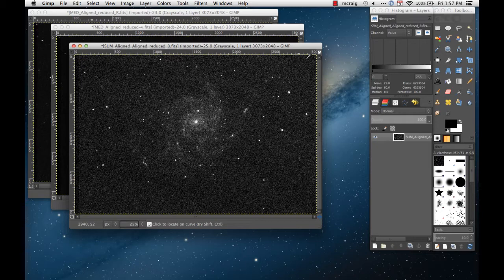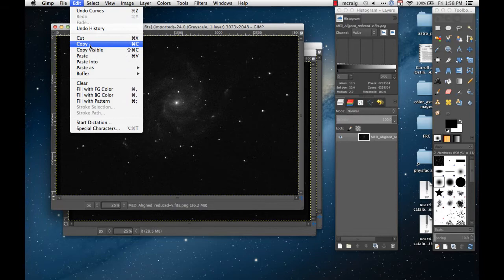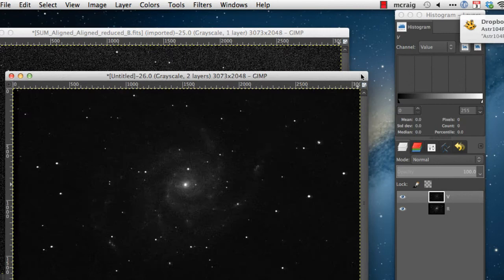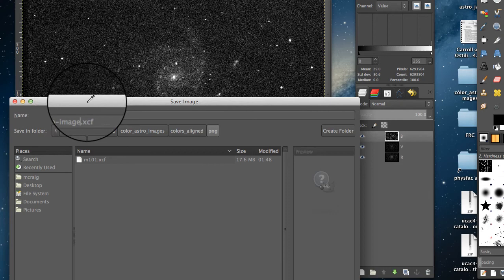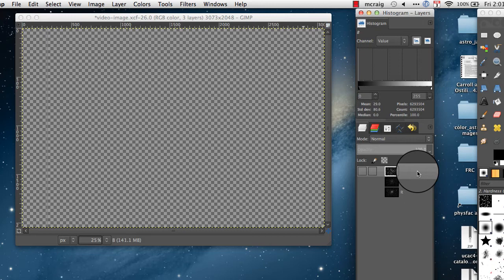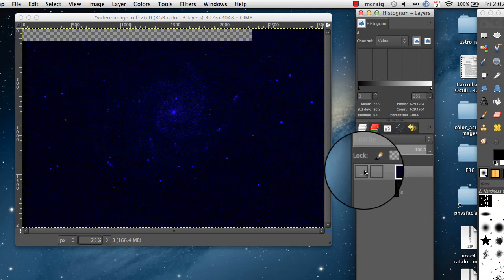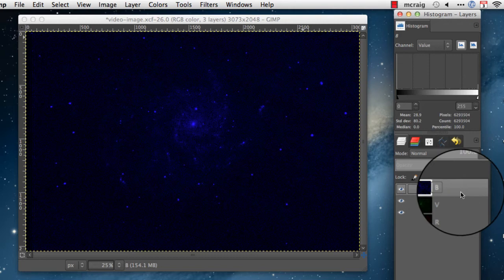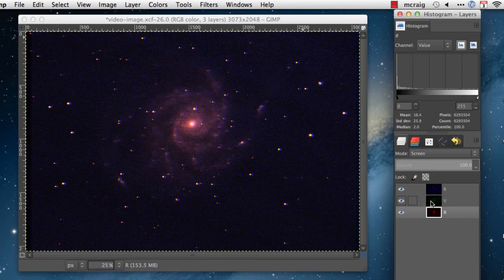Compose color image from three filtered images using Gimp